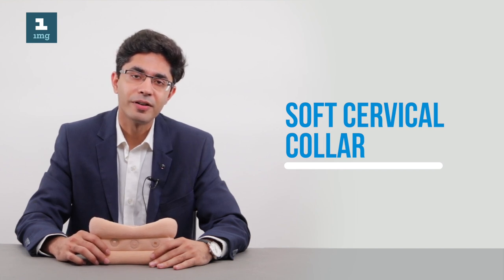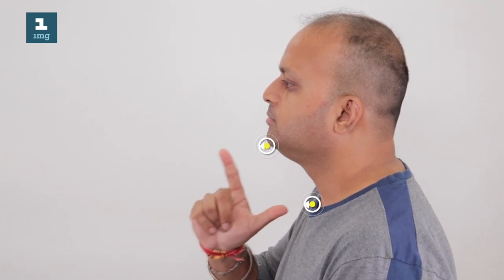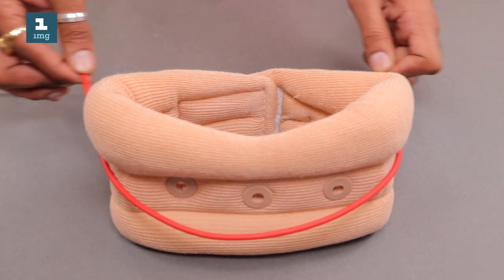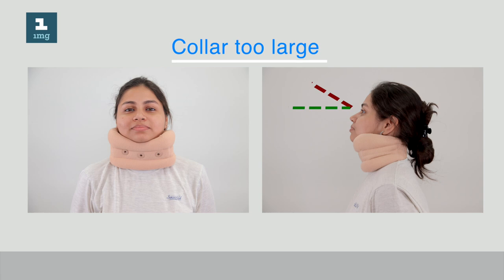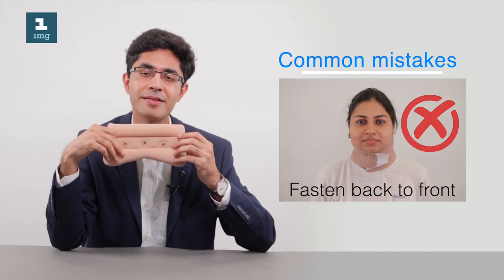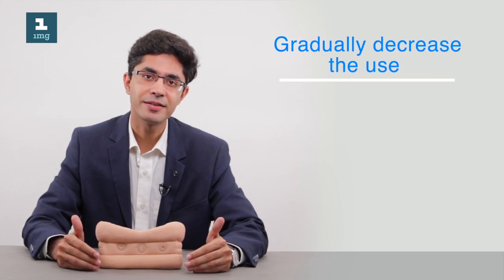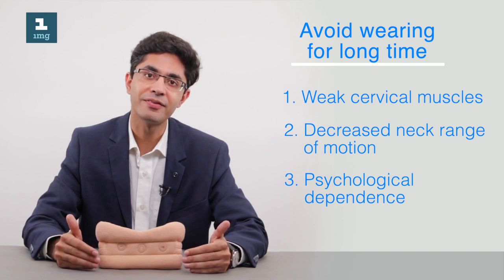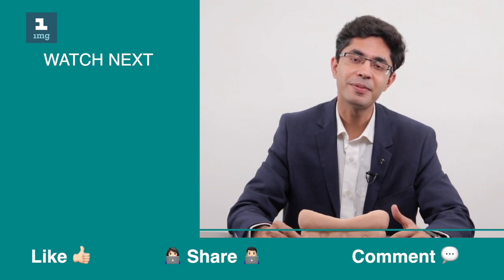Neck Collar|| Cervical Collar|| 1mg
In this video Dr Karan Raj Jaggi, Consultant Orthopedic surgeon talks about soft cervical collar, commonly known as neck collar.

The topics covered are:
Choosing the right size (सही साइज का चुनाव )
Proper wearing technique (पहनने का सही तरीका)
Ideal wearing duration (कितनी देर तक पहनें)
General tips (सामान्य टिप्स)

Dr Karan also answers some of the frequently asked questions around cervical collar:

What is the purpose of a cervical collar?
सर्वाइकल कॉलर का उद्देश्य क्या है?
When should a cervical collar be used?
सर्वाइकल कॉलर का उपयोग कब किया जाना चाहिए?
Can you sleep with a cervical collar?
क्या आप एक सर्वाइकल कॉलर के साथ सो सकते हैं?
Do cervical collars help relieve neck pain?
क्या सर्वाइकल कॉलर गर्दन के दर्द से आराम दिलाता है?
How do I know my cervical collar size?
मुझे अपने सर्वाइकल कॉलर के साइज के बारे में कैसे पता चलेगा?
How do you fit a cervical collar?
सर्वाइकल कॉलर को पहनने का सही तरीका क्या है?